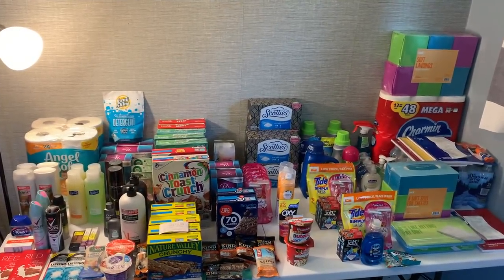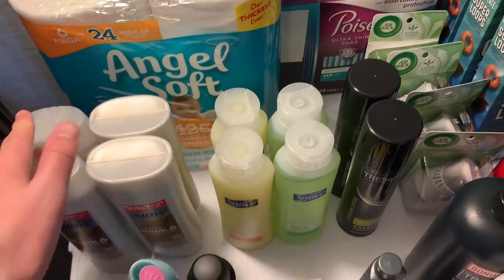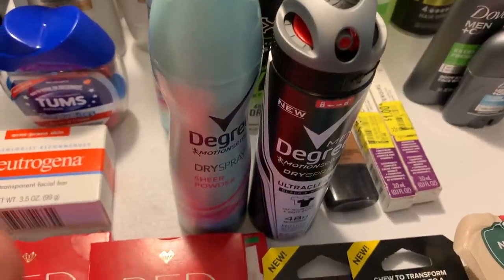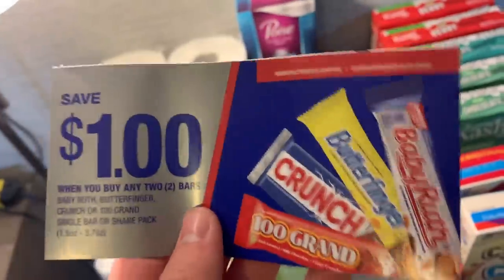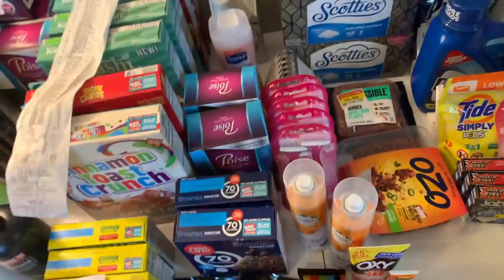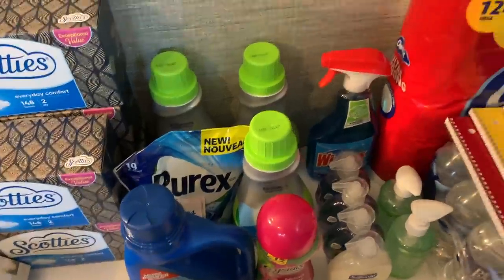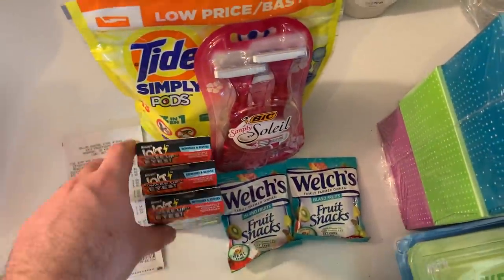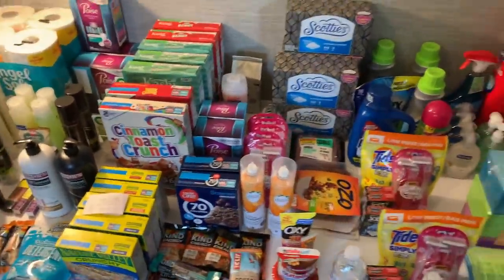INSANE MONEYMAKER COUPONING HAUL!!!! -- 08/06/20-- WALMART/KROGER/DG/STAPLES/WALGREENS/DOLLAR TREE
Ibotta Referral: AYJJJR
Fetch Referral: C1PNA
Shopkick Referral: WIN430308

3 Ring Binder
Paper Cutter
Mini Dividers

Megas are amazing!!